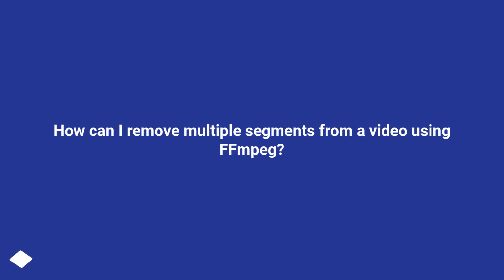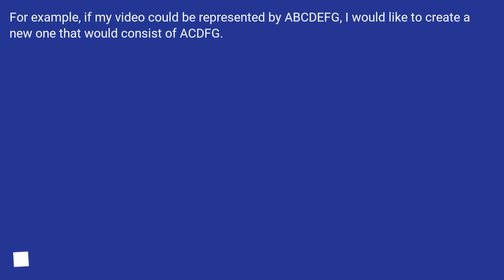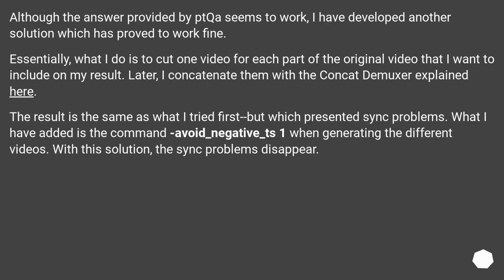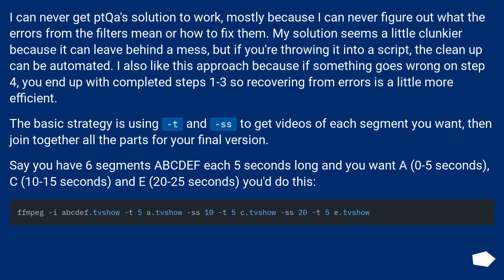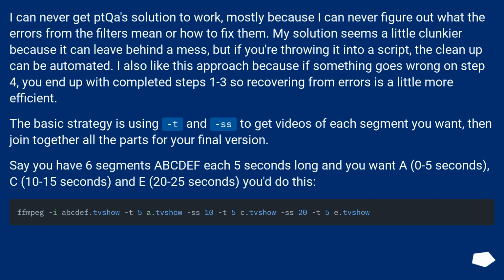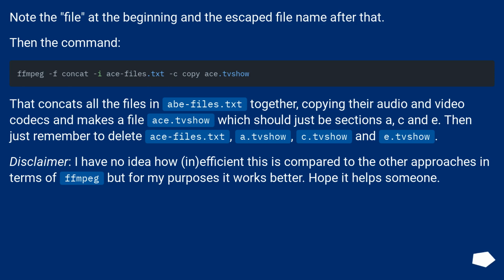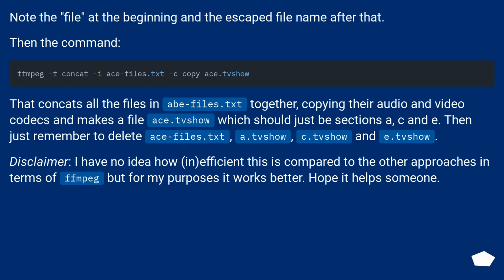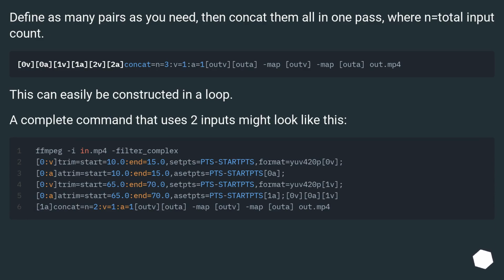How can I remove multiple segments from a video using FFmpeg?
Chapters
00:00 Question
01:10 Accepted answer (Score 2)
01:53 Answer 2 (Score 77)
03:06 Answer 3 (Score 39)
05:25 Answer 4 (Score 28)
06:30 Thank you